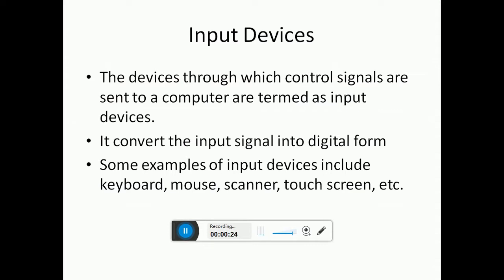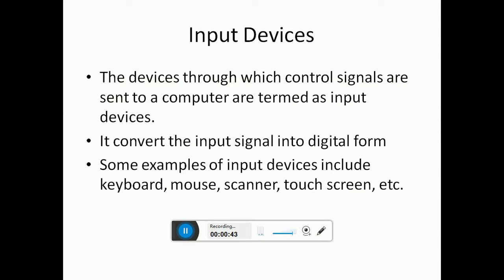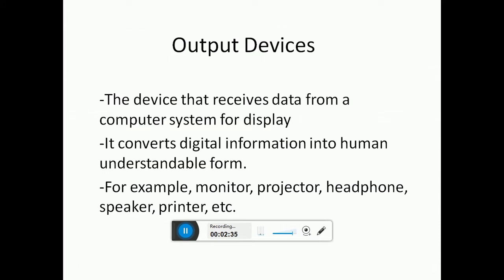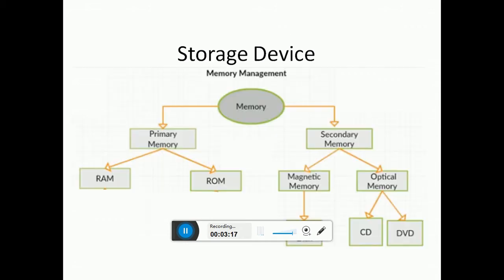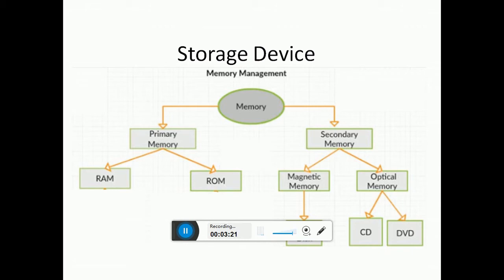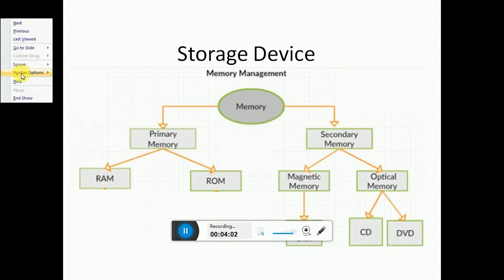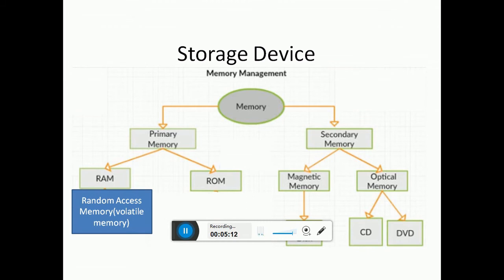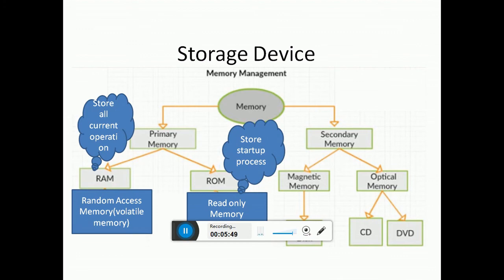Components of computer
input device,output device, storage device, RAM ,ROM